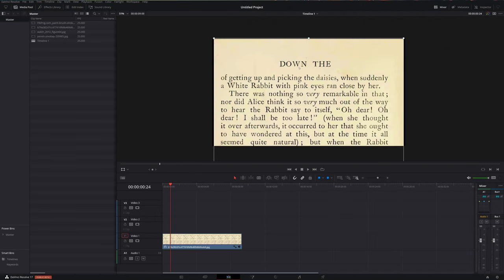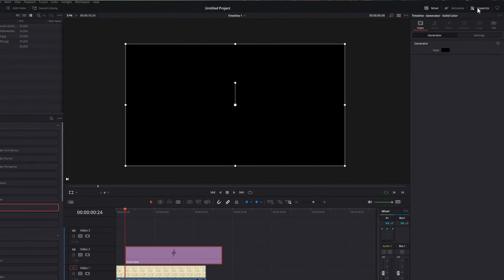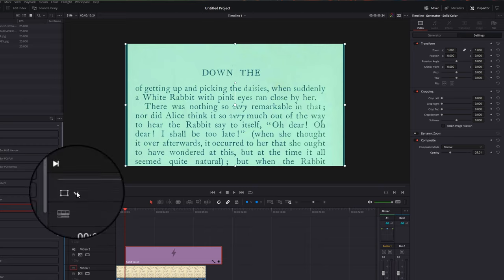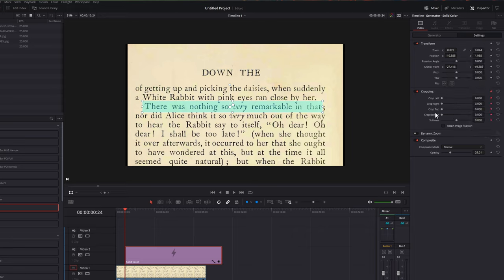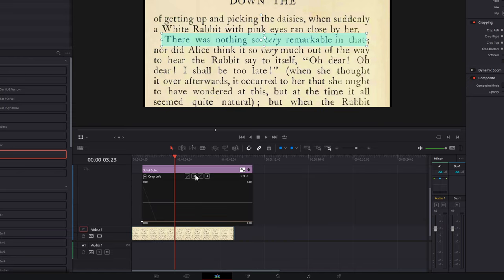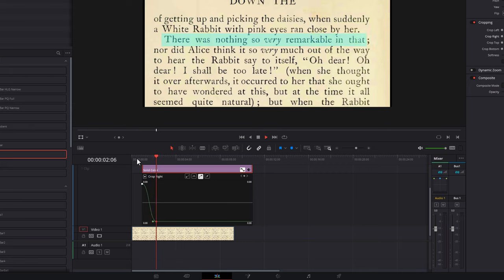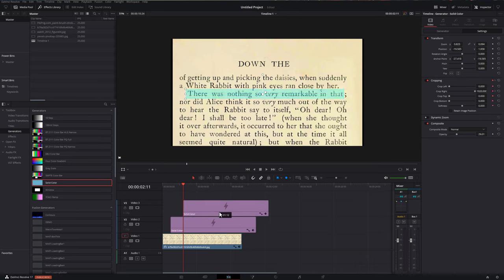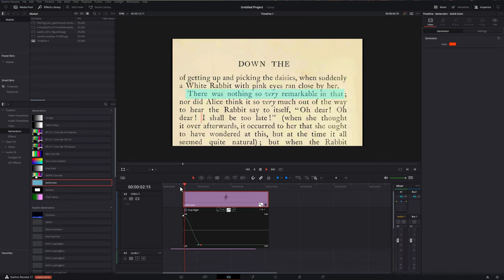Simple HIGHLIGHTER Effect in the Edit Tab Davinci Resolve Tutorial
Quick and dirty tutorial on how to create a Highlighter effect within Davinci Resolve all within the Edit tab. Easy peasy lemon squeezy.

Intro - 00:00
Juicy bit - 00:32
Outro - 05:34